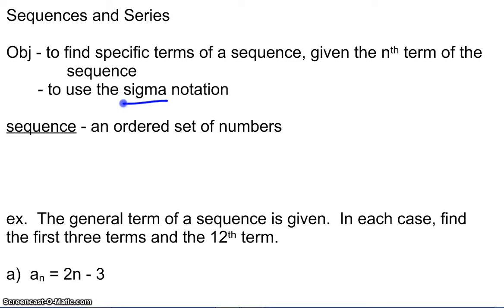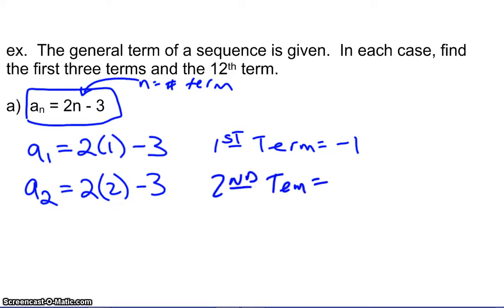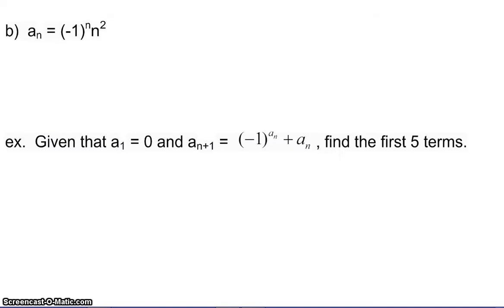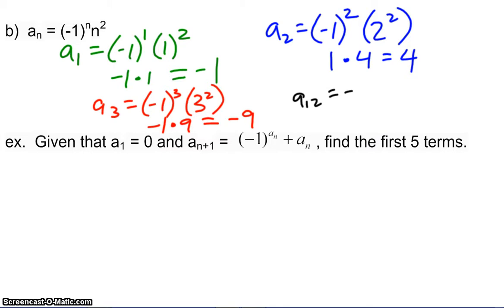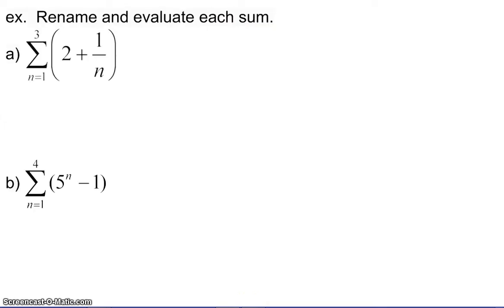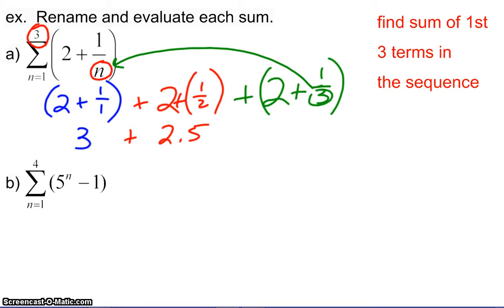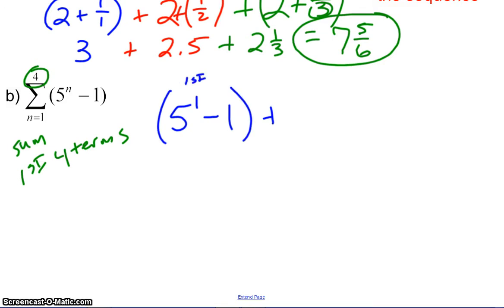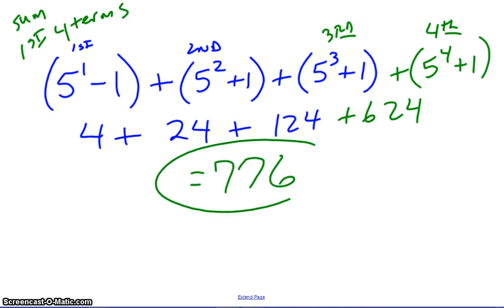14.1-Sequences and Series